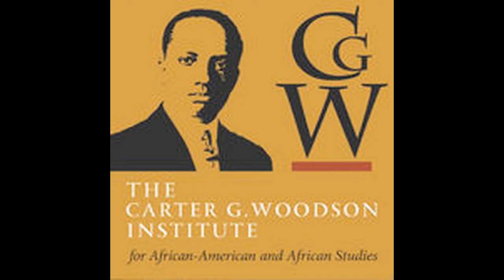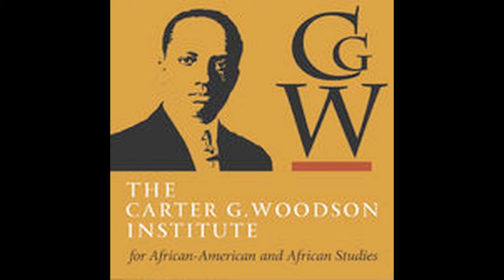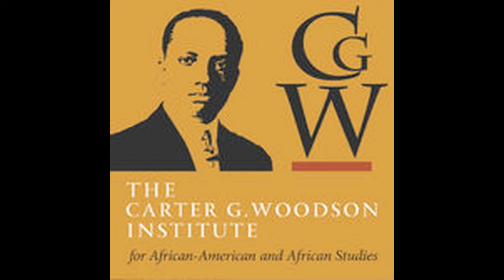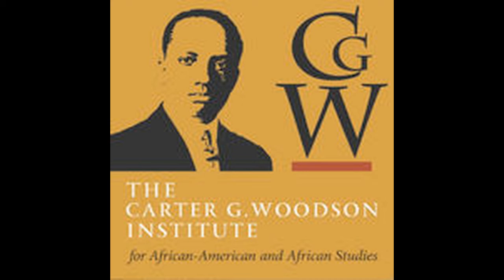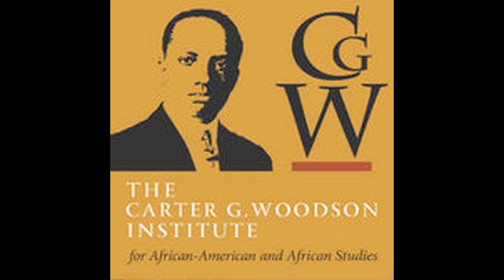Felon Disenfranchisement and American Citizenship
At the time of this taping, Alesha Fowler was a fourth year student in the Department of Politics, University of Virginia. Ms. Fowler has focused her studies on racial politics throughout her undergraduate career. She is especially interested in studying the ways in which such cross-cutting identities as gender and sexuality, influence racial and ethnic identity.

Abstract:
Although voting is widely understood as a central element of American citizenship, over 5 million Americans have lost the right to vote due to a prior felony conviction. Aleesha Fowler's research examines the effect of felon disenfranchisement on the citizenship of those directly affected by this policy. In this talk, she unpacks the effect of felon disenfranchisement on citizens’ sense of belonging in the polity and level of engagement in politics. Ms. Fowler conducted a series of in-depth interviews with former felons in the state of Virginia, one of just two states that permanently disenfranchises those with a felony conviction. Fowler's findings overall suggest that, while felon disenfranchisement negatively affects individuals’ perceptions of their own citizenship status, it did not appear to negatively affect political engagement, a finding that she attributes to Barack Obama’s historic candidacy.